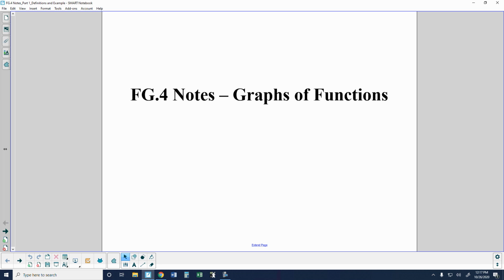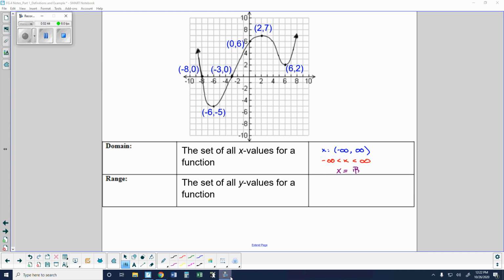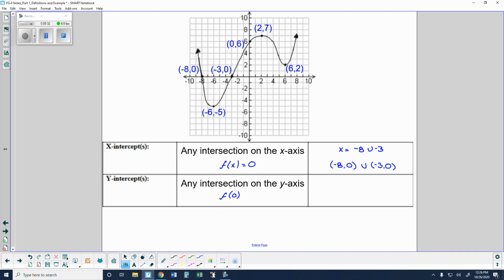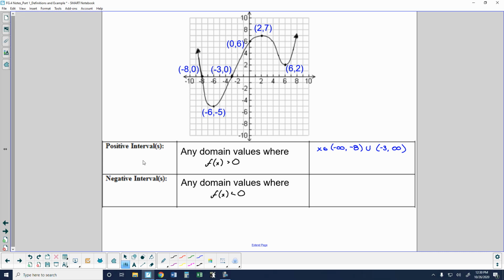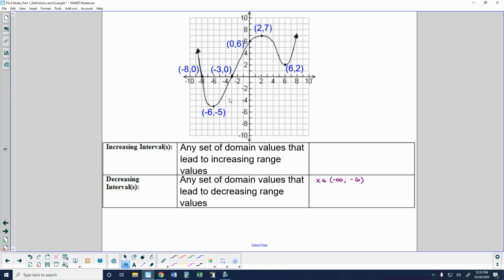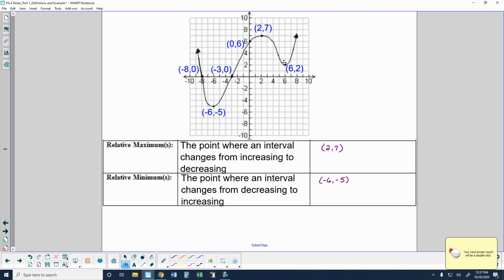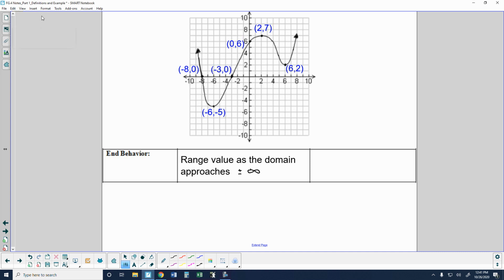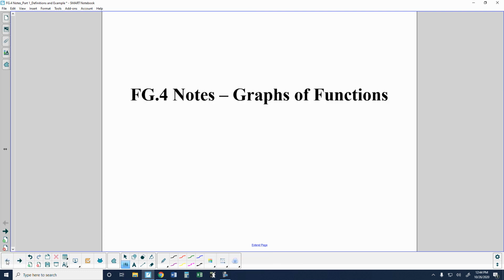FG.4 Notes Part 1 - Key Feature Definitions